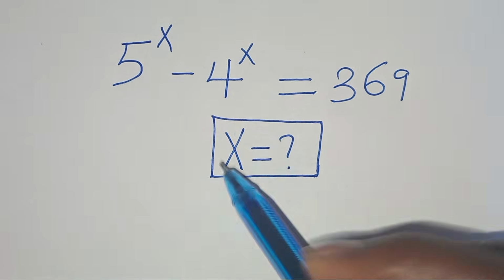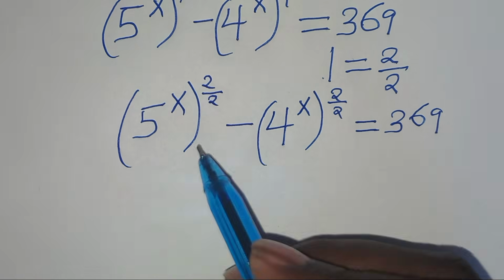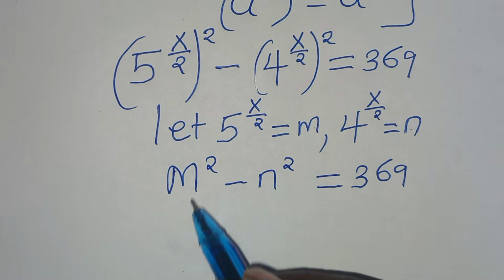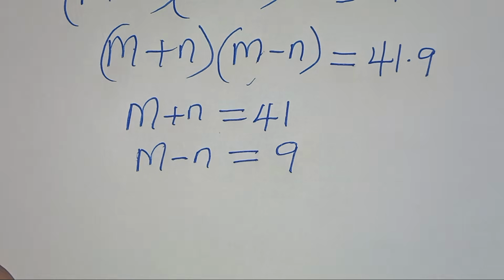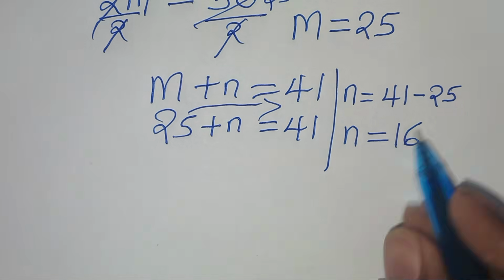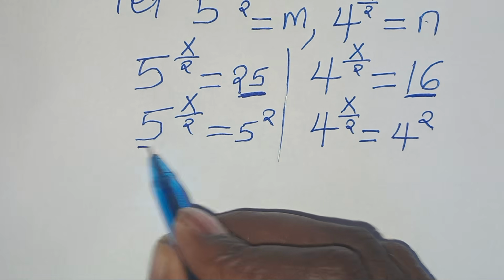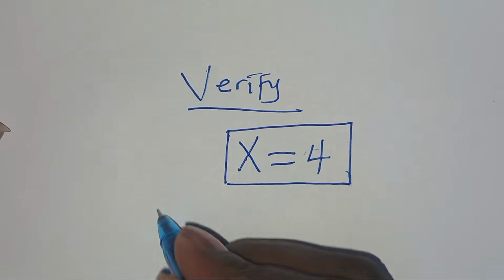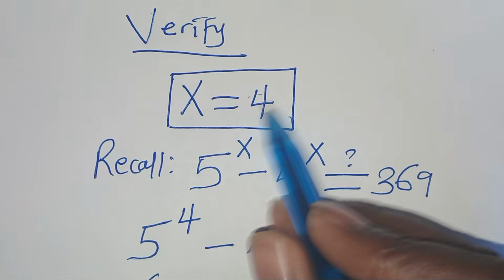Germany | Can you solve this? | Math Olympiad